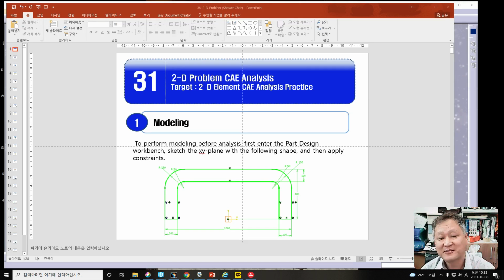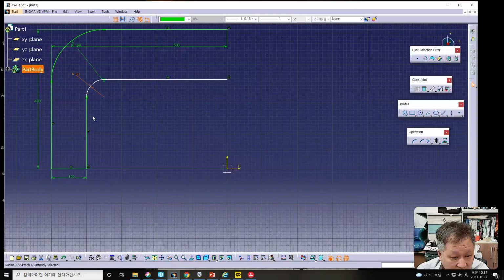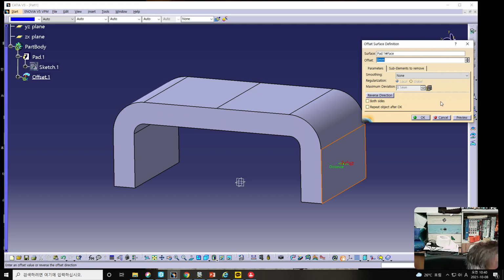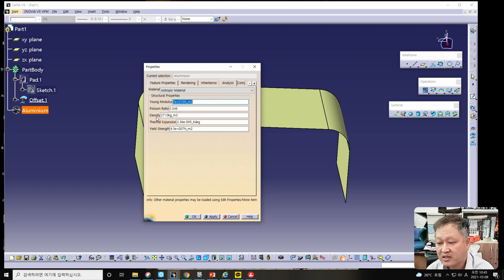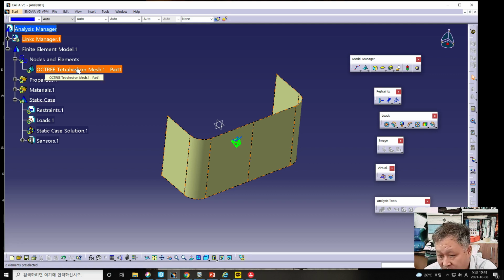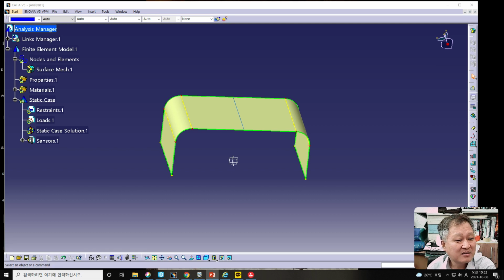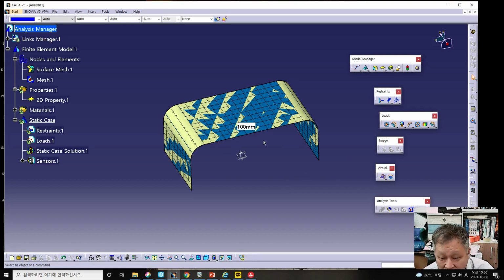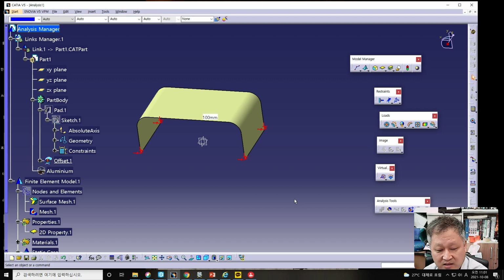34. Catia_Generative Structural Analysis Workbench Practice 2-D Problem (1) (English)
34. Catia_Generative Structural Analysis Workbench Practice 2-D Problem (Shower Chair) (1) : English version.
Generative Structural Analysis Workbench Drawing Practice (2-D Problem) 1
Generative Structural Analysis Mainly by Using CAE Analysis Command.